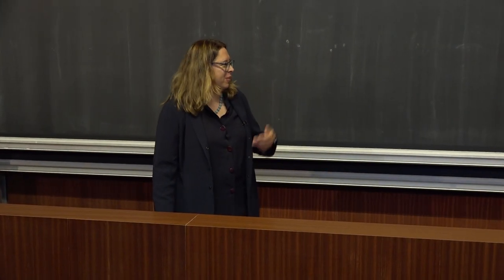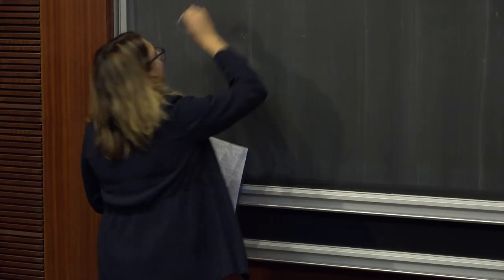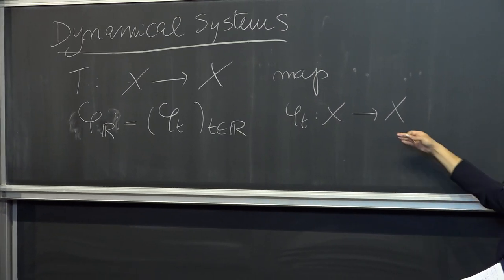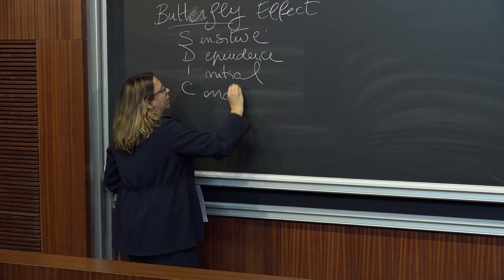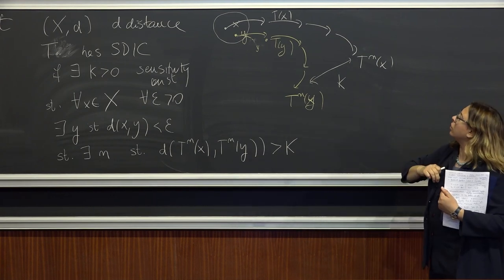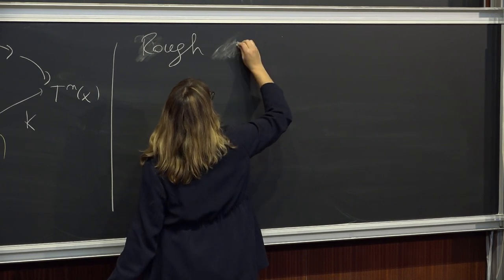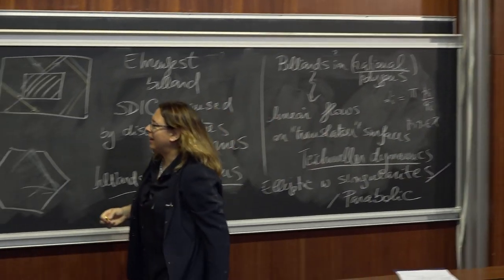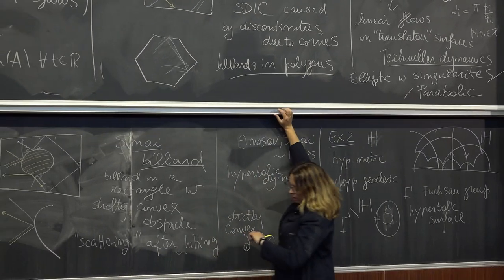Corinna Ulcigrai - 1/6 Parabolic dynamics and renormalization: an introduction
Parabolic dynamical systems are mathematical models of the many phenomena which display a "slow" form of chaotic evolution, in the sense that nearby trajectories diverge polynomially in time.
In contrast with hyperbolic and elliptic dynamical systems, there is no general theory which describes parabolic dynamics. In recent years, a lot of progress has been done in understanding the chaotic features of several classes of such systems, as well as in identifying key mechanisms and techniques which play a central role in their study.
In these lectures we will give a self-contained introduction to some results on chaotic features of parabolic flows, some classical as well as many very recent. We will in particular discuss:
-renormalizable linear flows;
-horocycle flows on compact hyperbolic surfaces and their time-changes;
-the Heisenberg nilflow, nilflows on nilmanifolds and their time-changes;
-smooth area preserving (also known as 'locally Hamiltonian') flows on surfaces.
We will define the mathematical objects as well as the dynamical properties we will discuss to keep the lectures accessible to a wide audience and try to highlight throughout the importance of phenomena such as shearing and techniques based on renormalization. Connections between parabolic flows and mathematical physics, spectral theory and Teichmueller dynamics will also be mentioned.

Corinna Ulcigrai (University of Zurich)